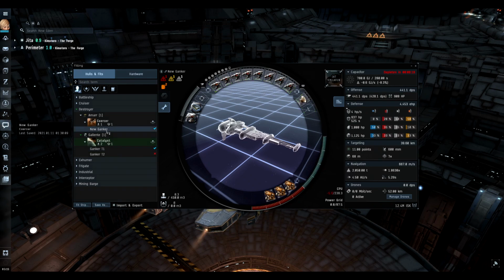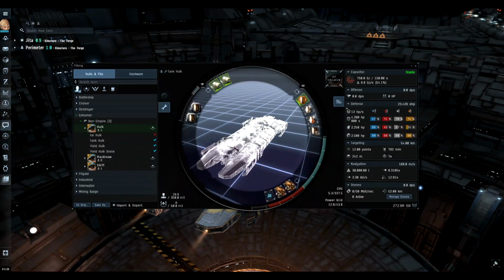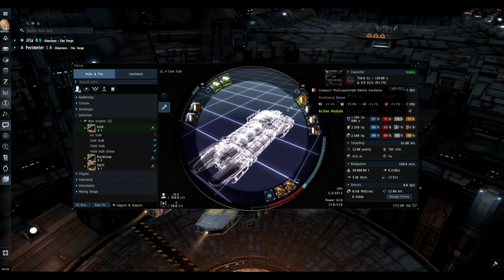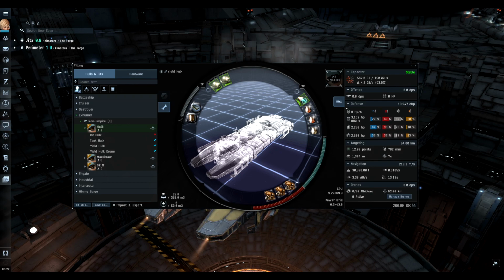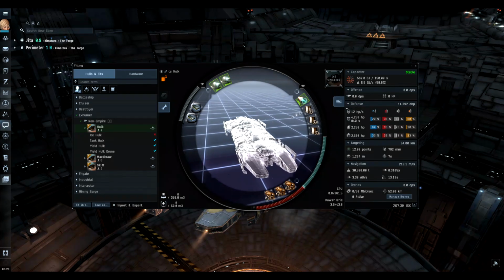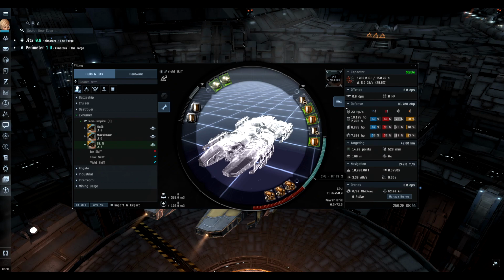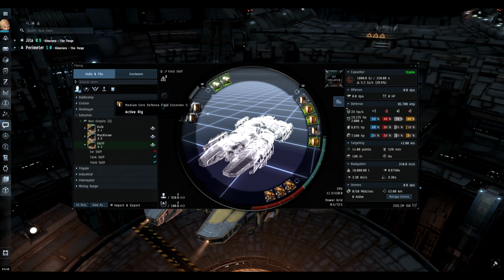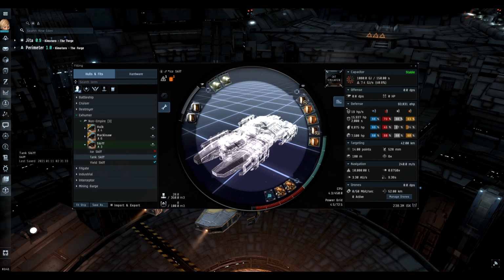Eve Online - My Best Solo High Sec Exhumer Fits! Hulk & Skiff 2021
A continuation of my Exhumer fit series of the Mackinaw from last month! Also covering the new fit that gankers are using in High Sec and fixing fits accordingly.

1:49 - Ganker Fits (New Coercer fit as well)
3:39 - Hulk Fits
7:08 - Skiff Fits

Fits below in order of the video:

[Hulk, Tank Hulk]
Mining Laser Upgrade II

Compact Multispectrum Shield Hardener
Domination Kinetic Shield Amplifier
Domination Thermal Shield Amplifier
Small F-S9 Regolith Compact Shield Extender

5MN Y-T8 Compact Microwarpdrive
Compact Thermal Shield Amplifier
Compact Kinetic Shield Amplifier

Medium Processor Overclocking Unit II

[Hulk, Ice Hulk]
Ice Harvester Upgrade II

5MN Y-T8 Compact Microwarpdrive
Small 'Trapper' Shield Extender

Ice Harvester II
Ice Harvester II

Medium Ice Harvester Accelerator I
Medium Processor Overclocking Unit I

Medium F-S9 Regolith Compact Shield Extender

Ice Harvester II
Ice Harvester II